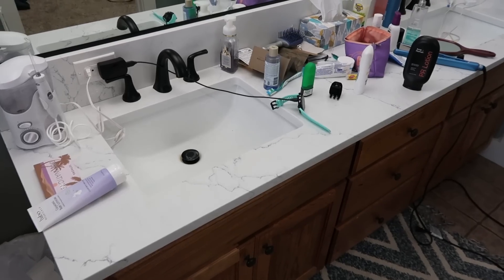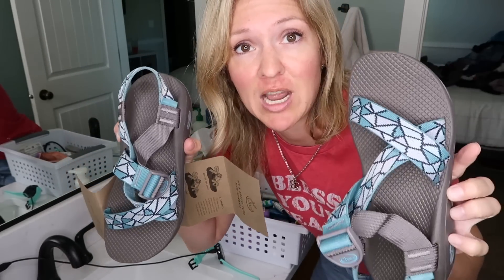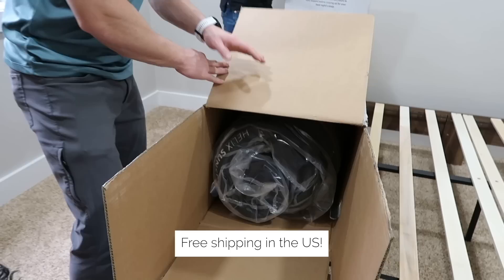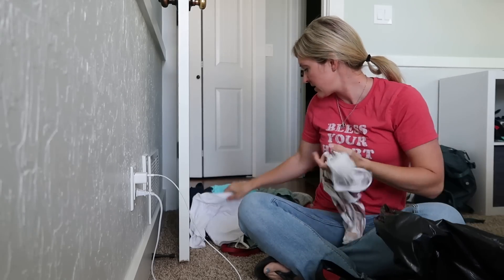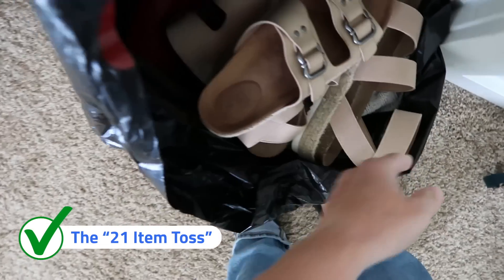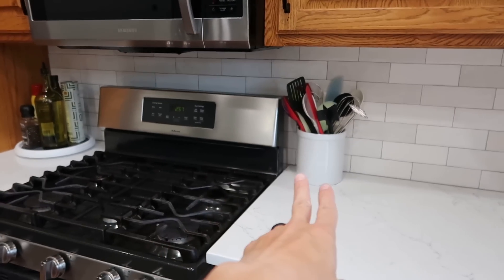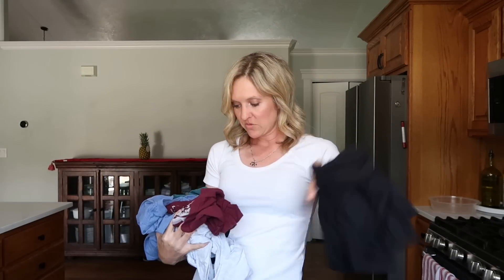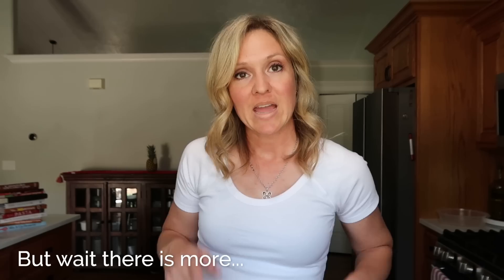Clean Home SECRETS from a PROFESSIONAL Organizer | Simple Declutter with Clutterbug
In this video, I'm sharing secrets from a professional organizer about how to declutter your home. using Clutterbug's system.

Decluttering can seem overwhelming, but with the help of Clutterbug, it can be a simple process. This system will help you reduce the clutter in your home, making it easier to live in and easier to clean. Get organized with these tips and see the biggest benefits in your home!

00:00 I'm the problem
00:45 Clutterbug
1:30 Clean Bathroom Hack
3:41 Helix
5:40 Easy Declutter
8:50 Secret to a clean Kitchen
12:15 Clutterbug Declutter
15:10 Aftershow